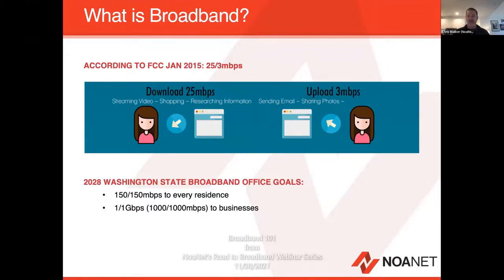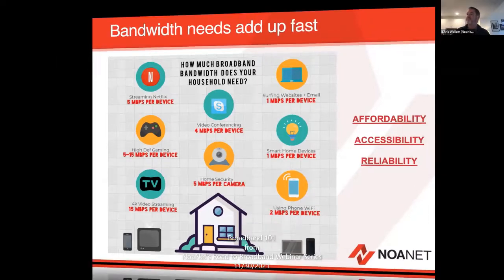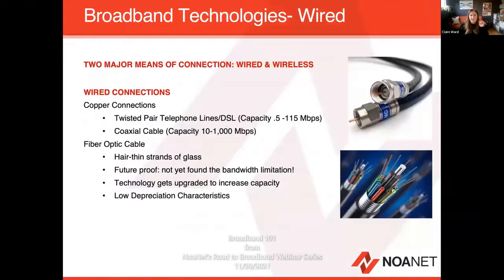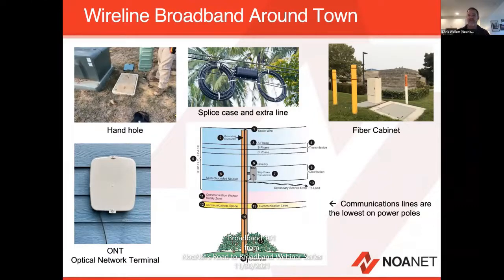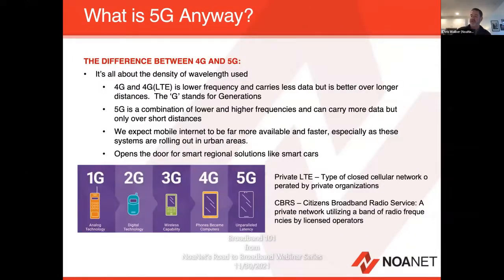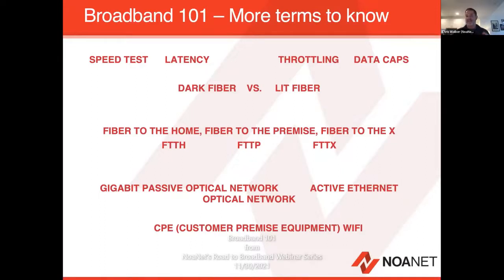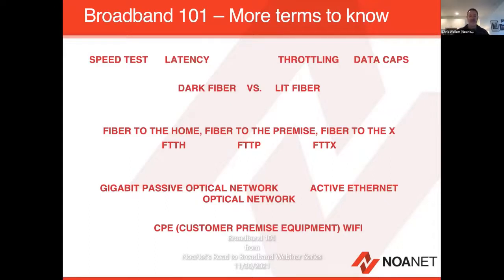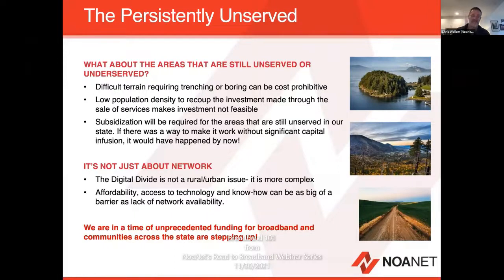Broadband 101 Webinar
The Broadband 101 session from Day One of NoaNet's Road to Broadband Webinar Series on 11/30/2021.